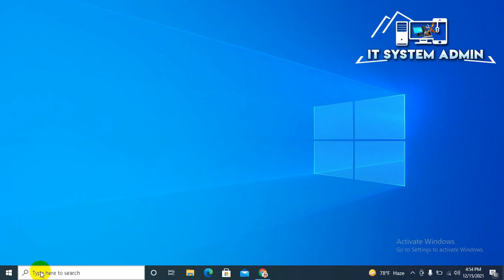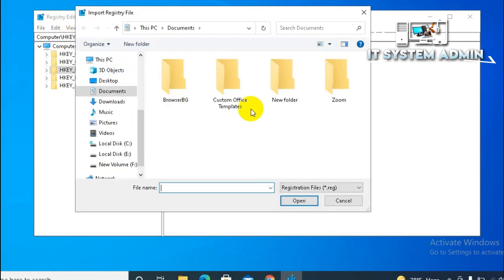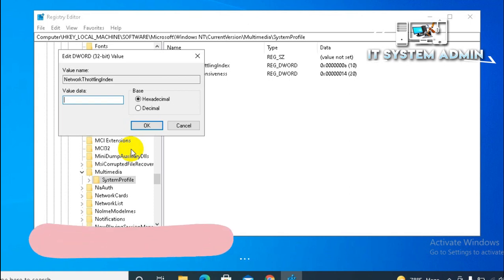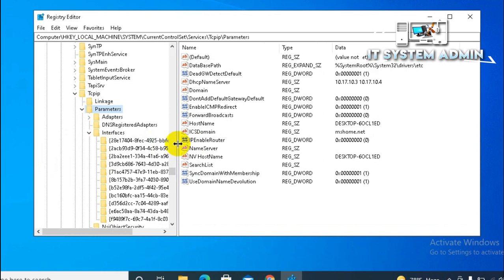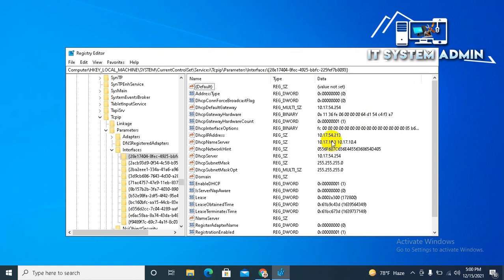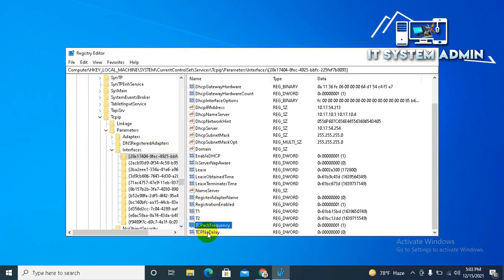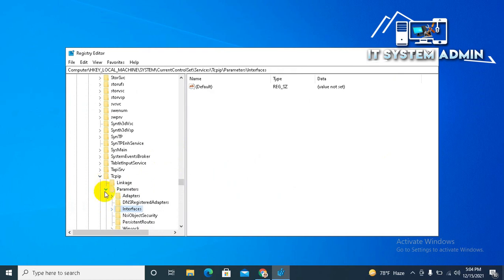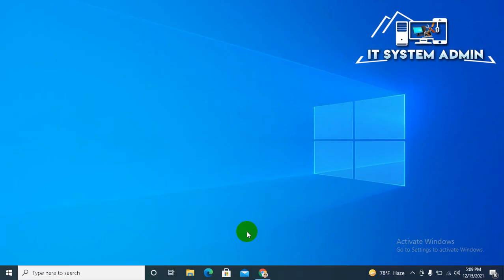How To Fix High Ping In Windows 11 10 | Increase Internet Speed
How To Fix High Ping In Windows 11 10 | Increase Internet Speed | Fix Ping Spikes in WiFi or Ethernet on Windows 11/10

If the internet seems to be slow when playing a game or downloading a file even at high speed, then there can be an issue with the ping. Ping Spikes often cause sudden lag and route congestion through which your data travels from your personal computer to the server and back. In this guide, you about the causes and fixed to resolve ping spikes in WiFi or Ethernet on your Windows 11/10 computer.

Ping Rate or Ping is the latency or lag, or reaction of the internet connection to send a packet and bring it back. Ping Spike happens when your consistent ping quadruples for some time to settle back to normal later on.
How To Fix Ping Spikes On WiFi Or Ethernet Connections?
You can fix the Ping Spiking on WiFi or Ethernet by changing your DNS settings. You can also fix ping spikes by removing bandwidth logs in Task Manager. Additionally, updating VPN drivers and software may help some users cope with spikes in network resources when monitoring resources.

How to Fix Ping Spikes in Windows 11/10
Most users have reported high latency after a Windows 10 upgrade that causes trouble during gaming sessions. User reports show that ping spikes are common. High ping usually affects WiFi connection but has also been reported on an Ethernet connection. During high ping, there is an issue of packet loss which can be a problem if you are watching streaming online videos or games. In this article, we have discussed solutions to fix the high ping spikes in Windows 10/11. Before you start with fixing this issue make sure that your system drivers and Windows OS are up to date using  Windows Update.
Why Is My Ping So High When My Internet Is Good?
In gaming, "ping" refers to the round-trip time it takes for your computer to send and receive a signal from the game server. So, a faster internet connection should result in faster data transfer, thus lower ping. Right?

Not exactly. Many internal and external factors can make your fast internet connection unreliable. And an unreliable network connection causes high ping.
The ability of your computer to send and receive signals over the internet is known as the ping rate. If your online games aren't responding quickly to your commands, or web pages aren't loading, you could be experiencing the dreaded high ping. To have a smooth and reactive gaming experience, you should know how to fix high ping and get your system working.

Regards
Quazi Mahmudul Huq
Senior Faculty